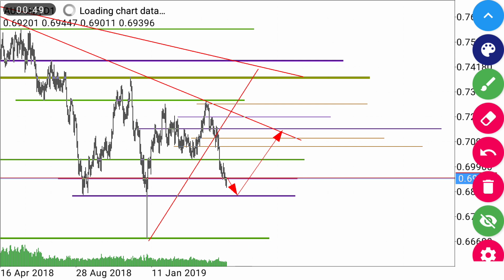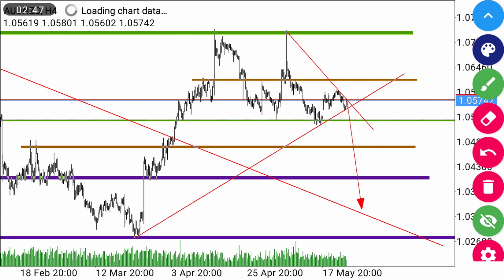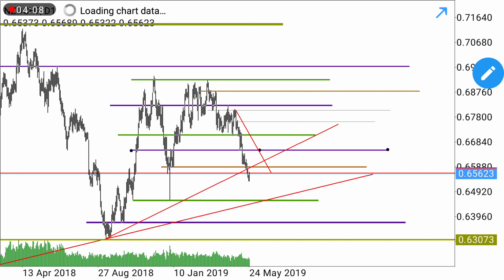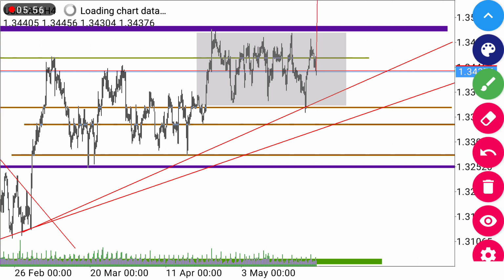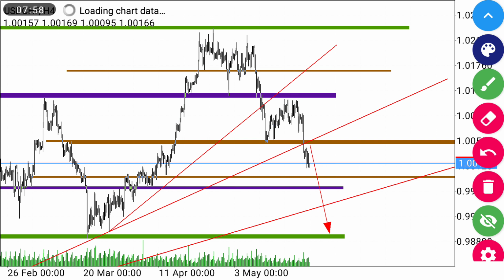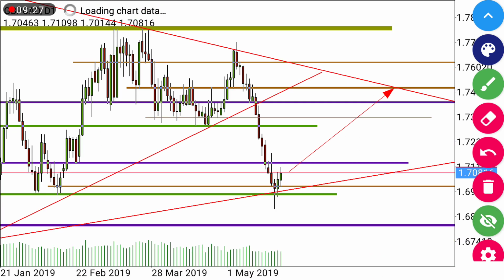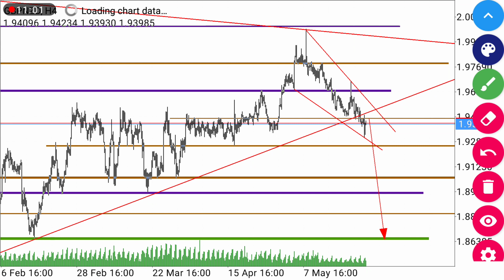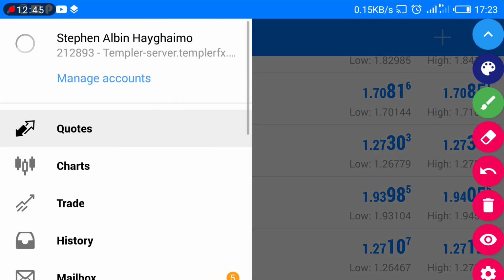MARKET BREAKDOWN (forex analysis) from 27th-31st may for AUDs,NZDs,GBPs and USDs)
Analysis done by @kashebofx all the way from TAnzania.